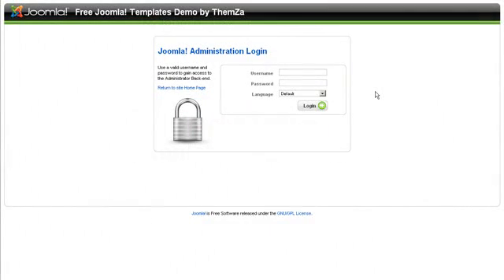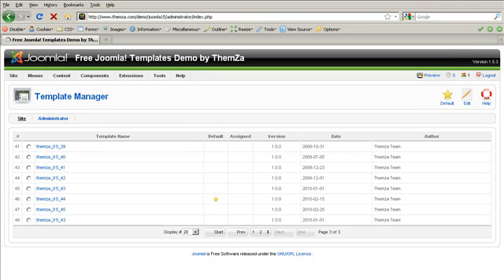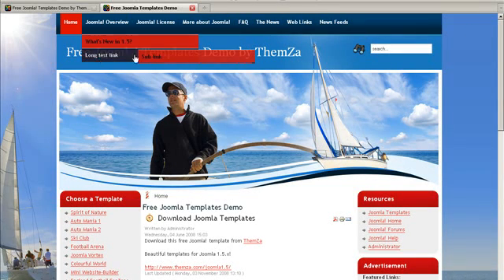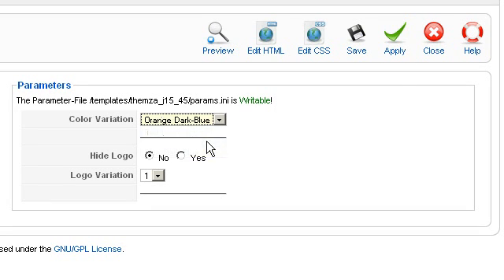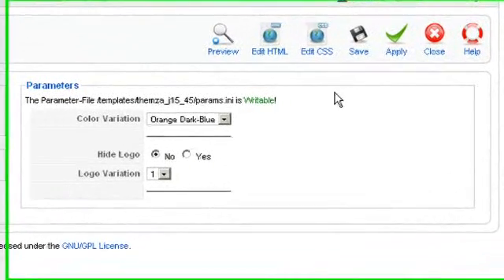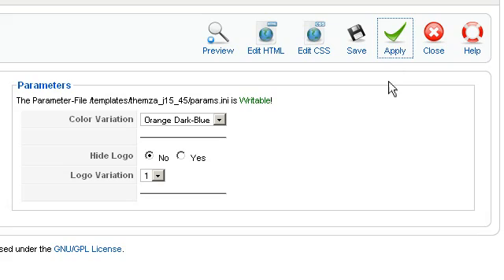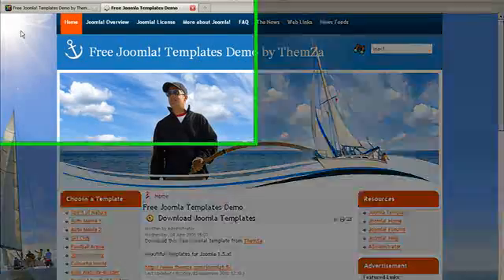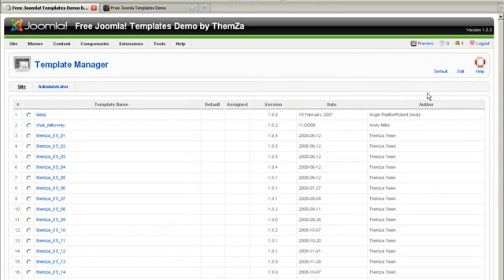Yacht Sailing Joomla 1.5 template management video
See how you can customize the Yacht Sailing Joomla 1.5  template. An HD version of the video is also available here: